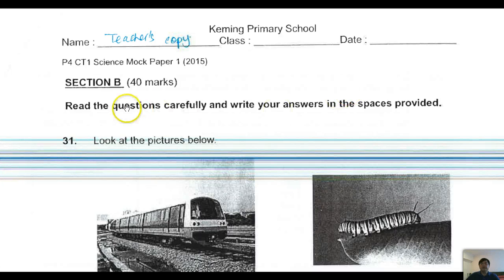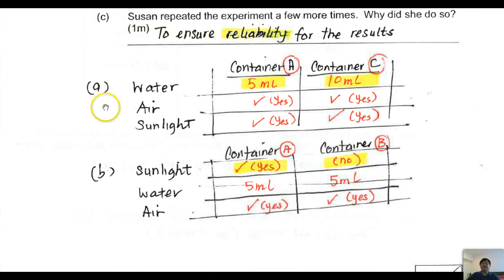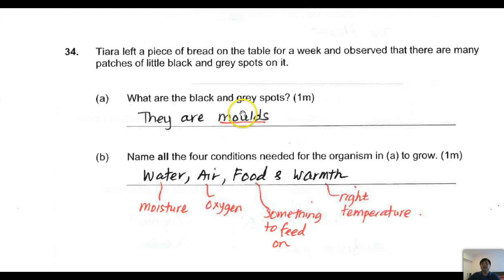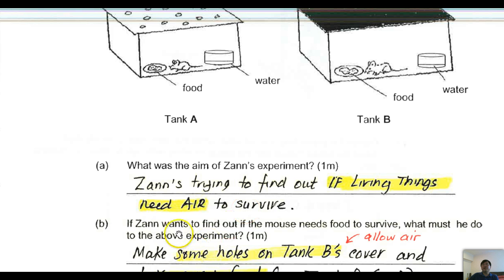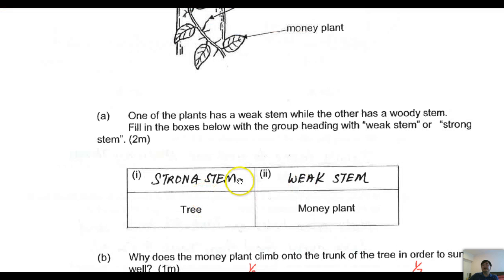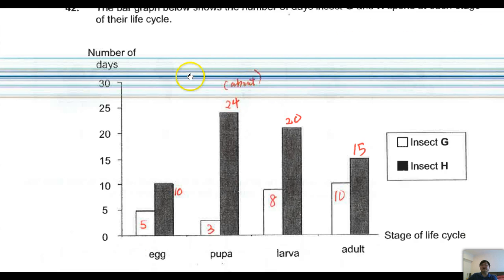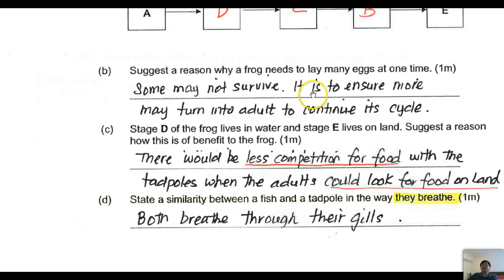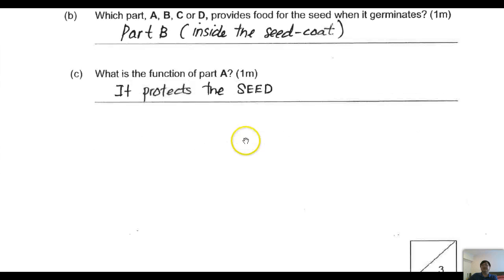CORRECTIOND CT1 SEC B FIB